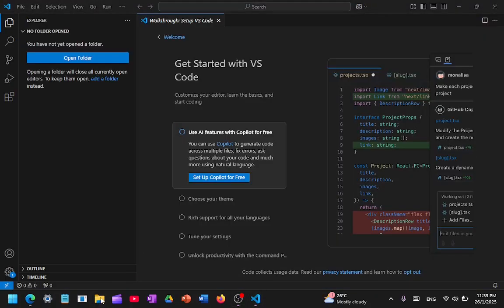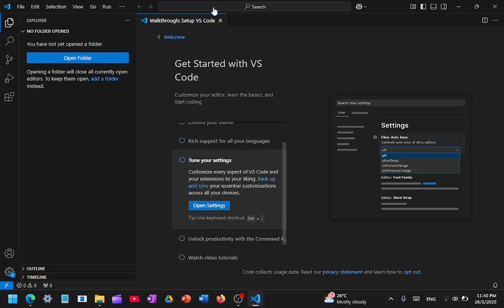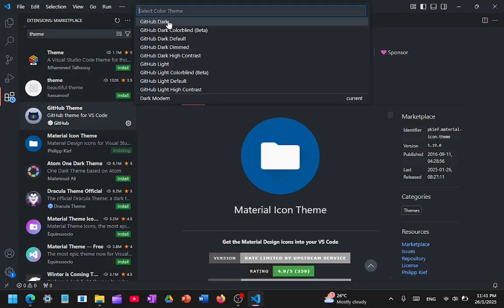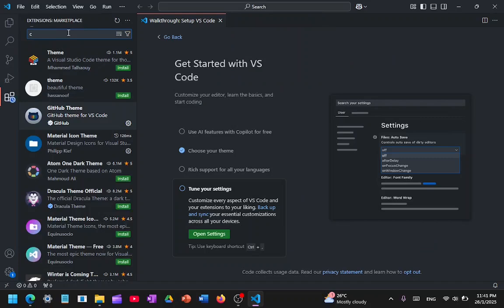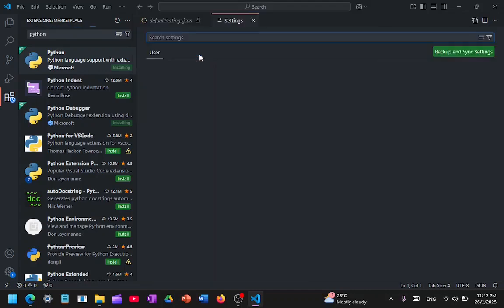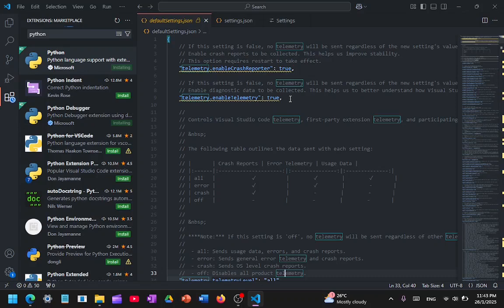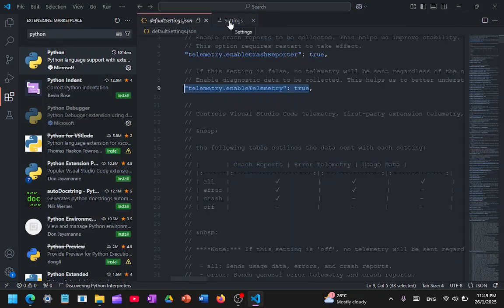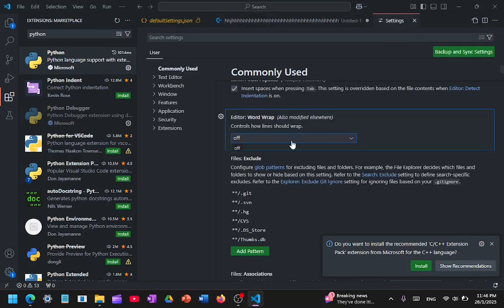How To Set Up VSCode | How To Install Visual Studio Code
In This Video We Will Learn:
vscode,
setting up vscode,
visual studio code,